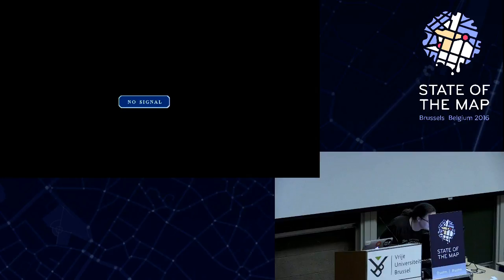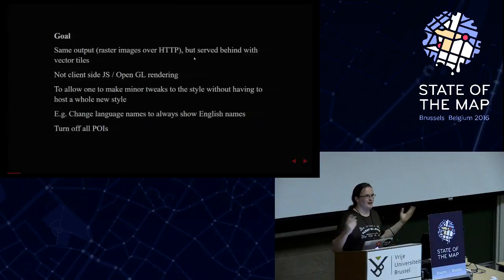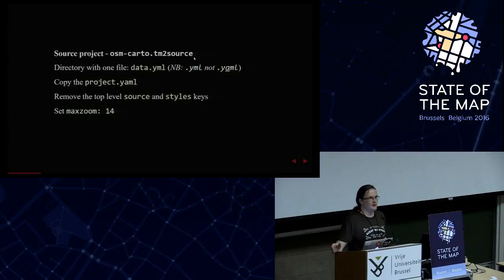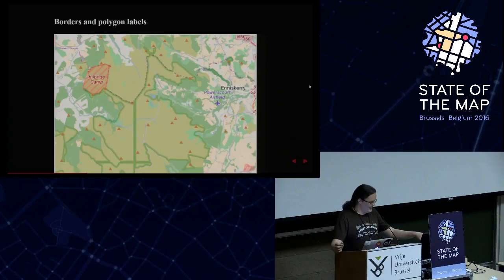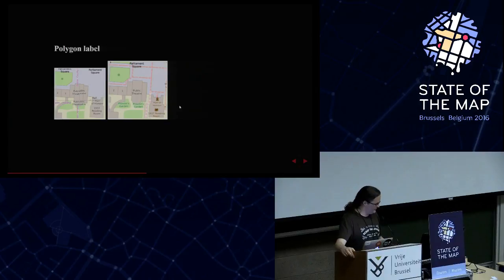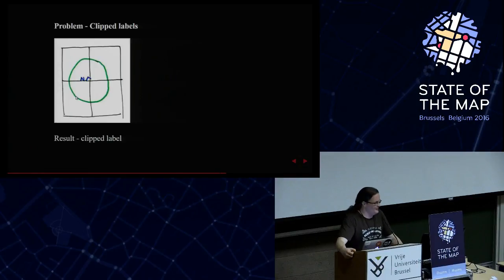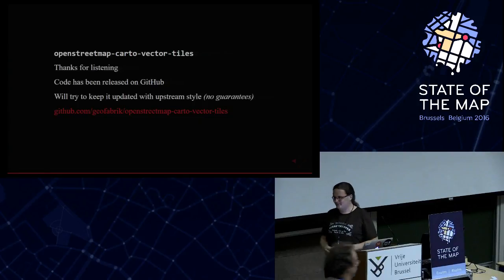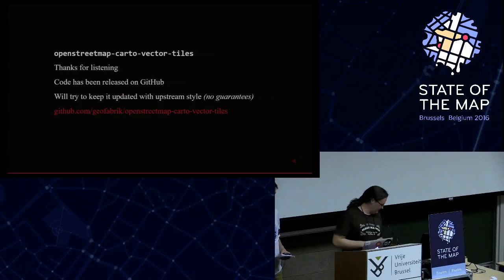Converting a regular carto project to vector tiles: OSM-carto case study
Rory McCann at State of the Map 2016

This talk explains how we in Geofabrik ported the openstreetmap-carto style from regular image tiles to vectortiles backed raster tiles. OSM-carto is a very complicated, and detailed style, and rendering raster images from a vector tile source with mapnik is not as easy as just changing the source. This talk explains those differences and how to overcome them, so you can port your regular style to vector tiles.